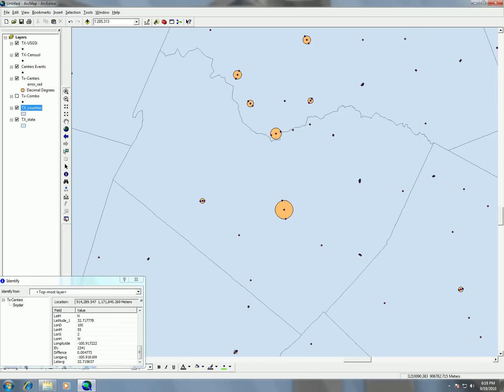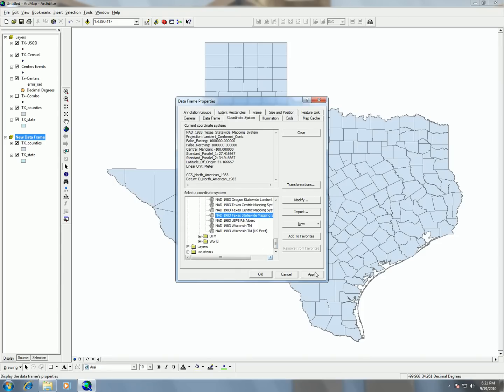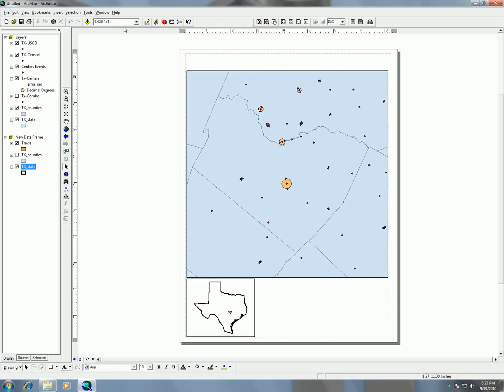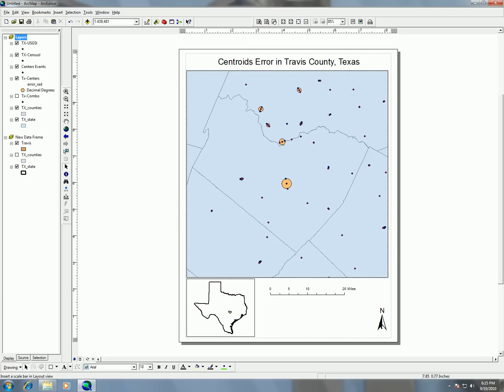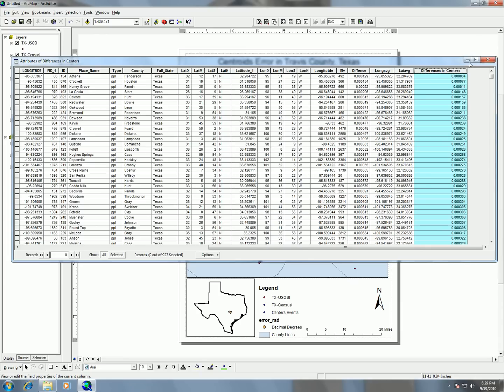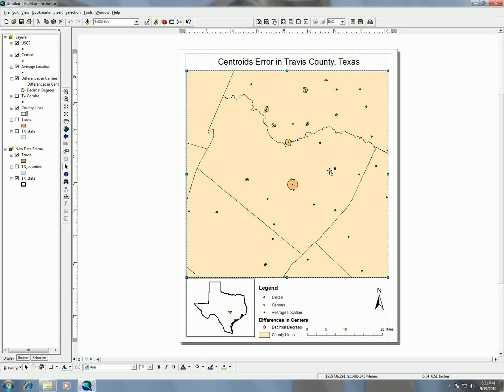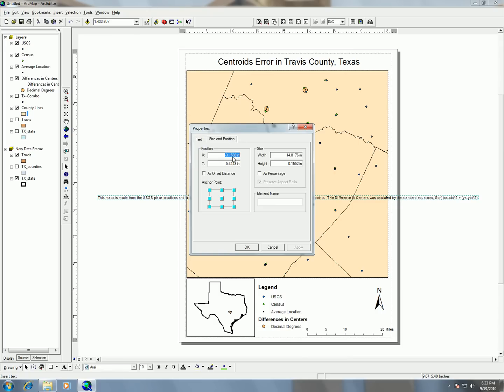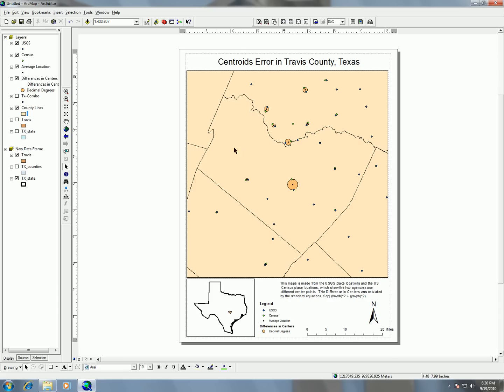Making a Map for Lab 3